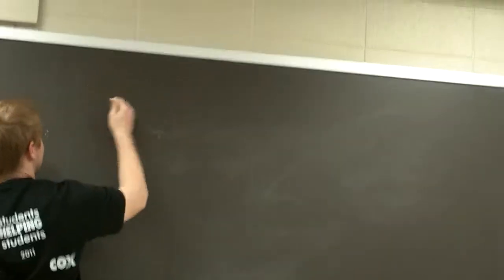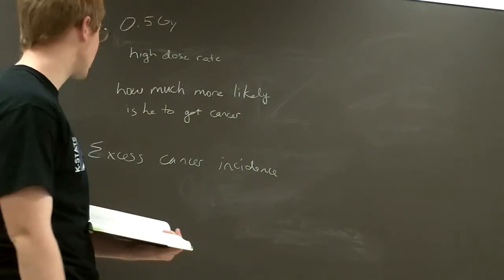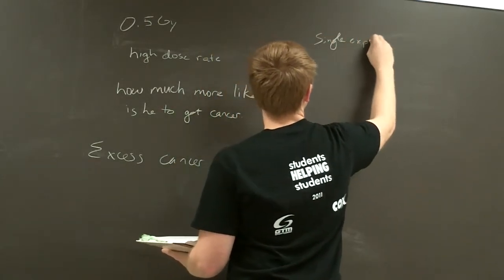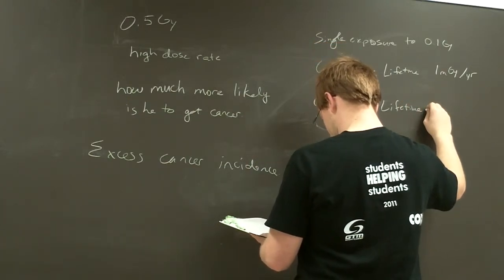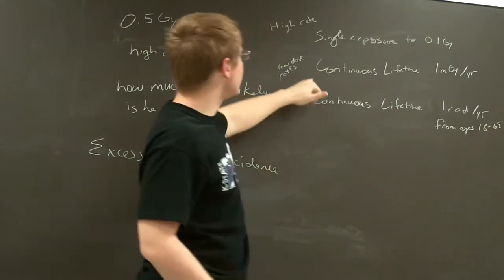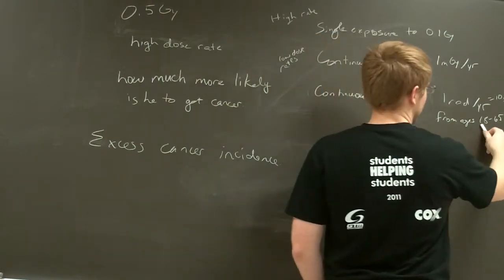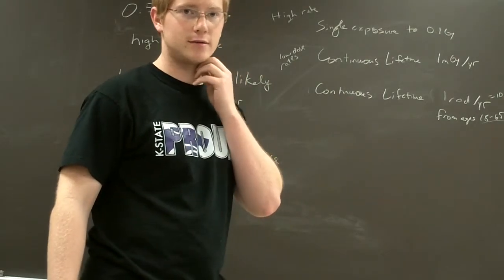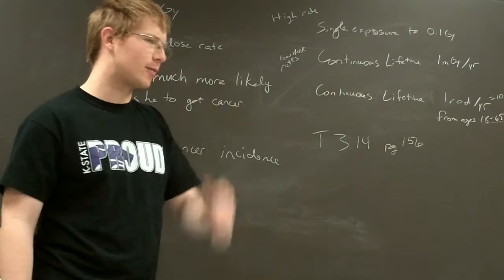Review Session part 2